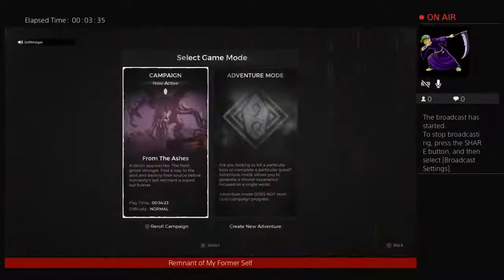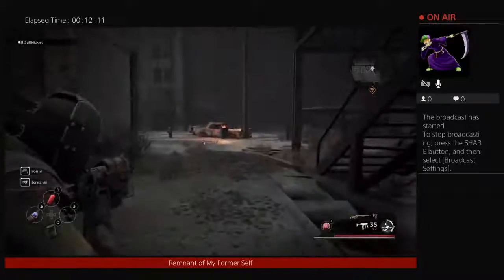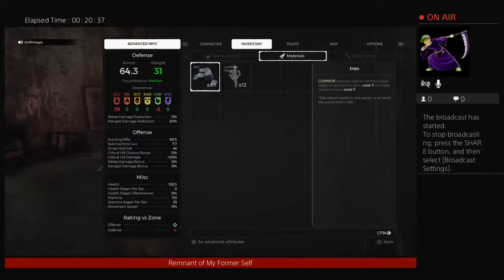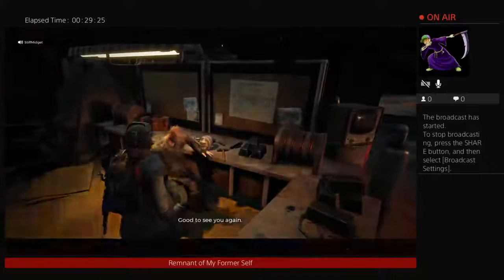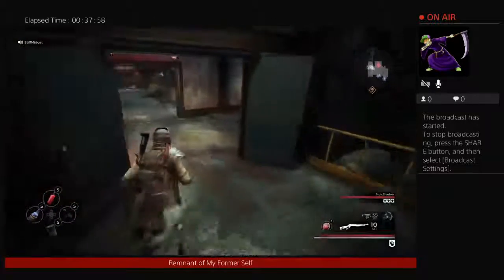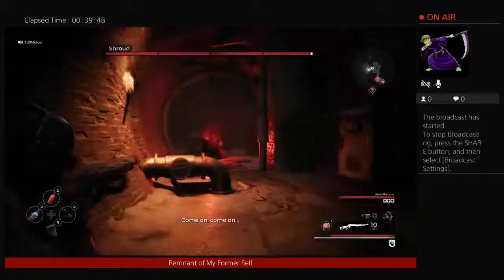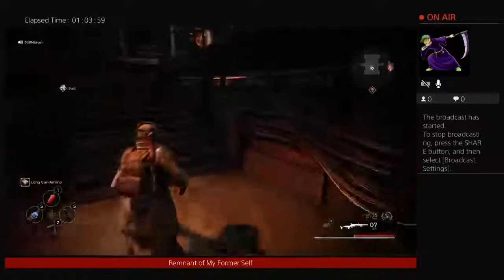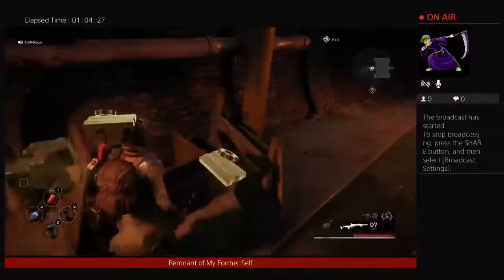Stiff Plays Remnant: From The Ashes Ep 2 A Few Early Tips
If you like what you see, please stick around. If you really like what you see, press the like button, maybe even share and subscribe, and feel free to leave me a comment down below to give me any feedback you might have.